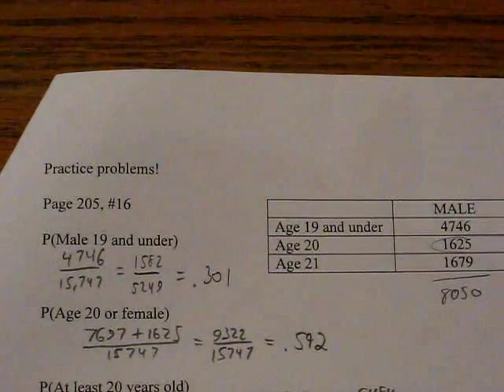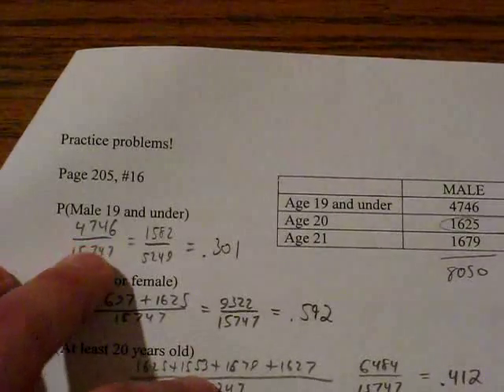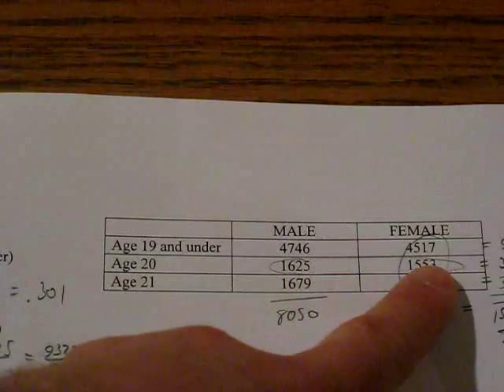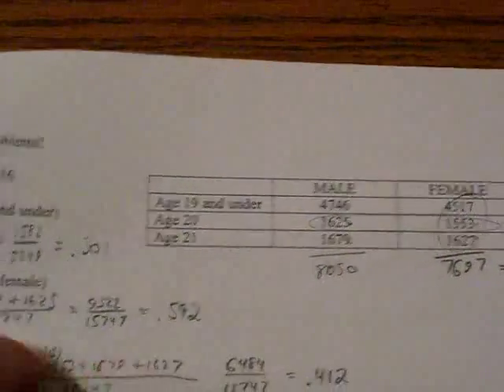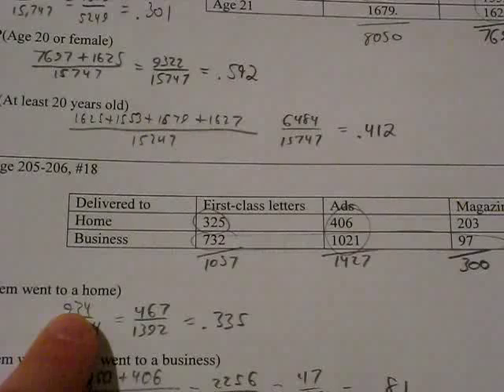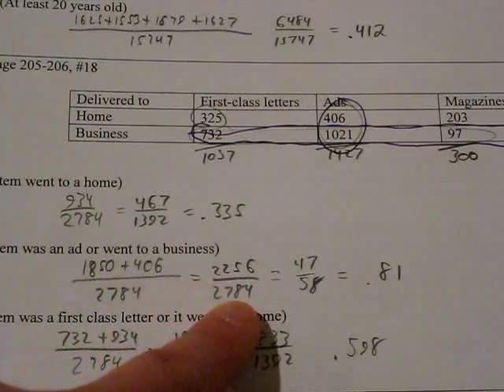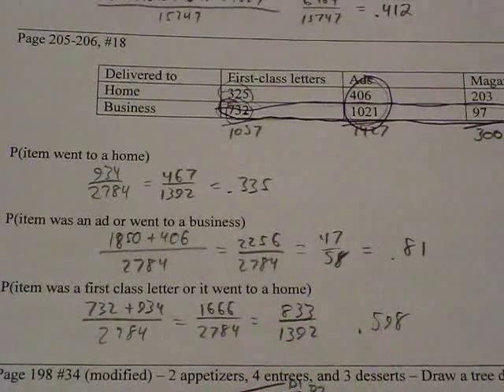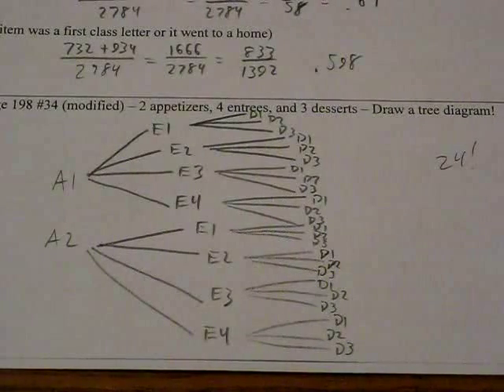KCC - Math 130 - Session 5 - Chapter 4 - Sections 1 and 2 Lecture Notes Part 2 of 2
Here are some examples of homework problems you will see in this homework set!